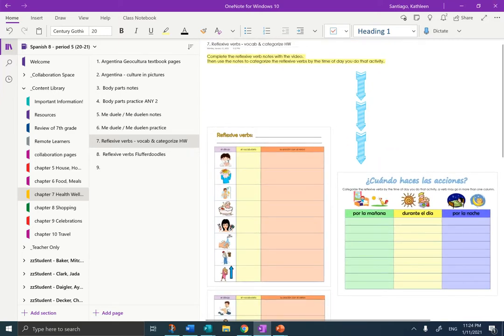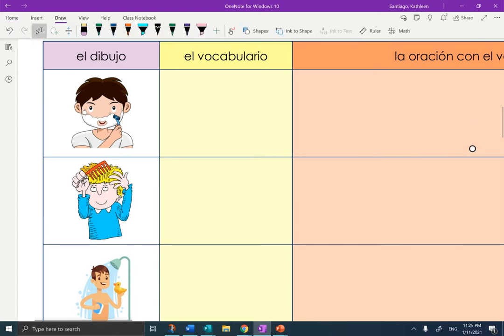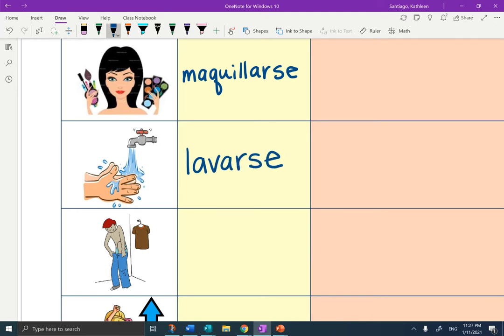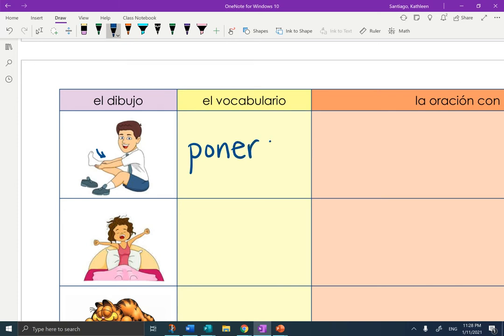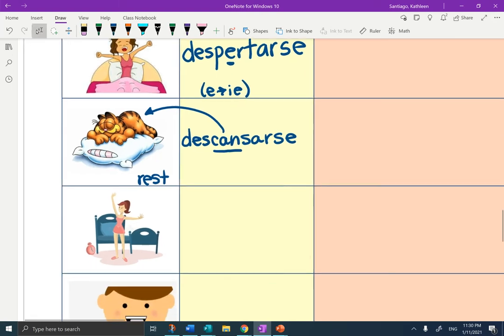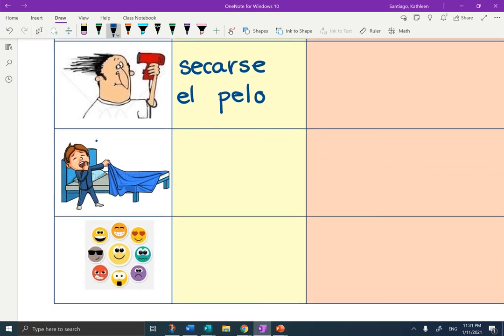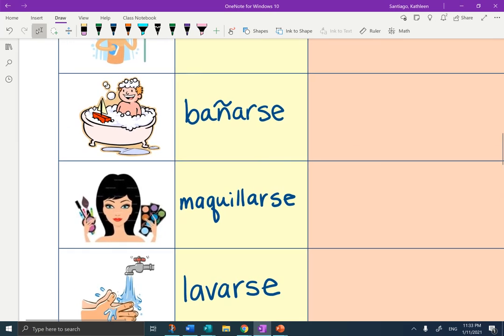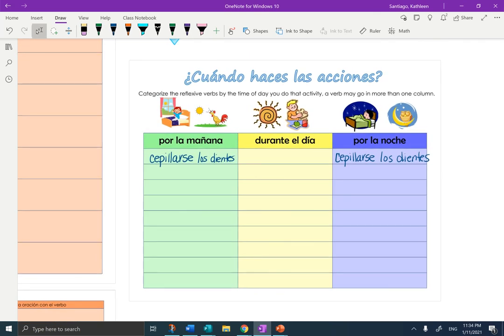los verbos reflexivos - el vocabulario - OneNote con Sra. Santiago